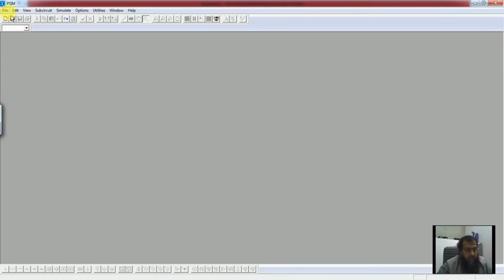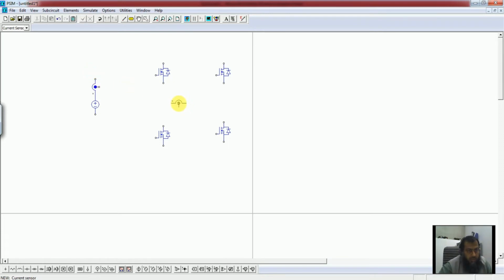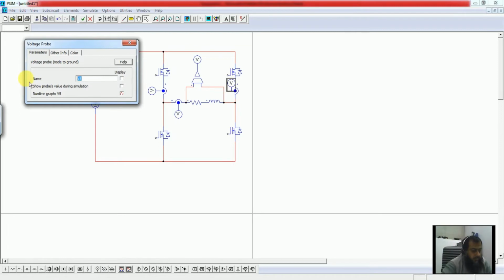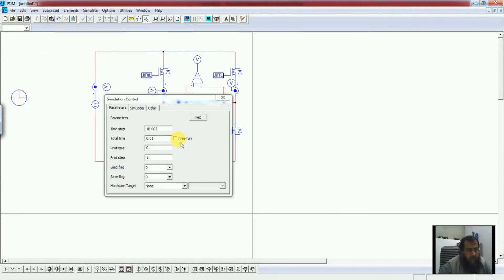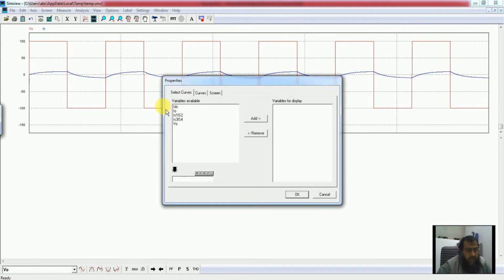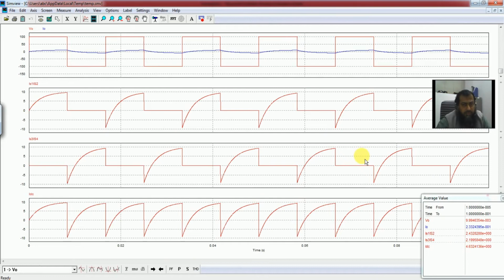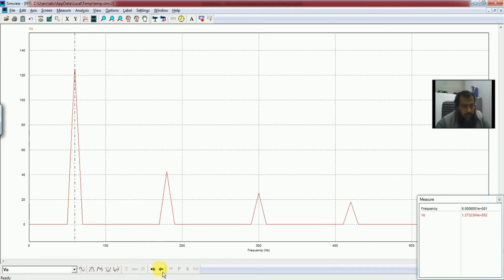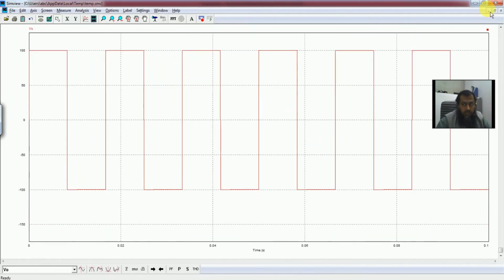Square wave inverter simulation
Square Wave inverter simulation is presented in this video tutorial. Process of simulation in PSIM software is explained in detail. A power electronic circuit which is known as square wave inverter is simulated for this purpose. It is shown that PSIM software is capable of Fourier Transform and provide useful information about the individual harmonic components.